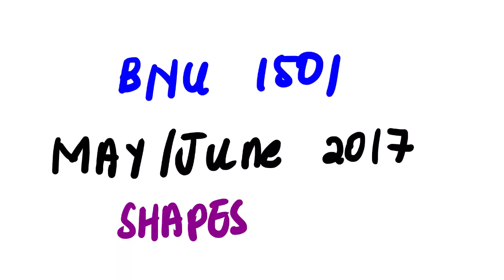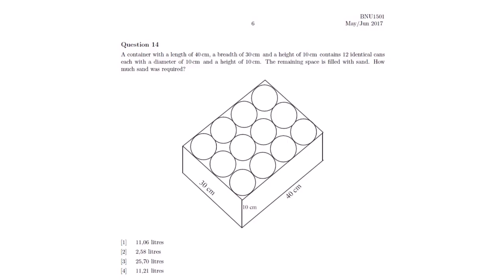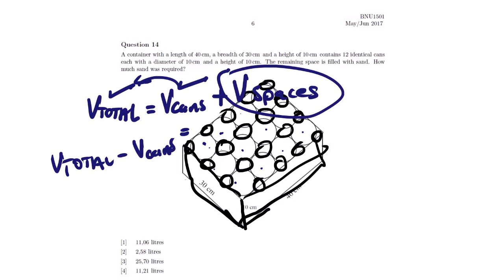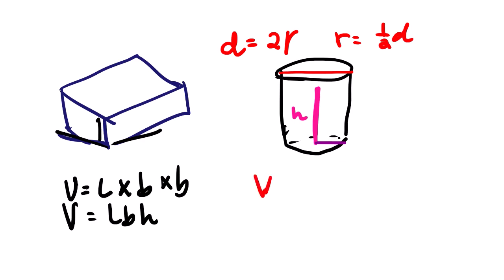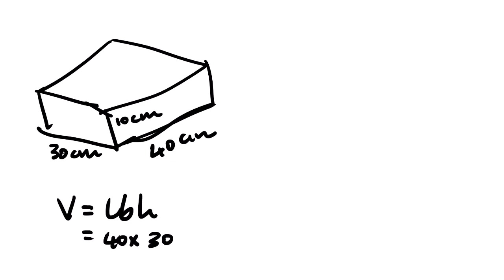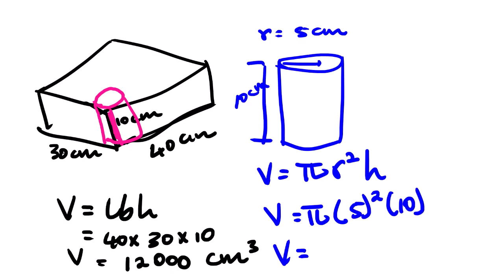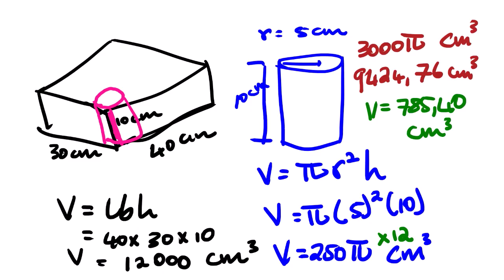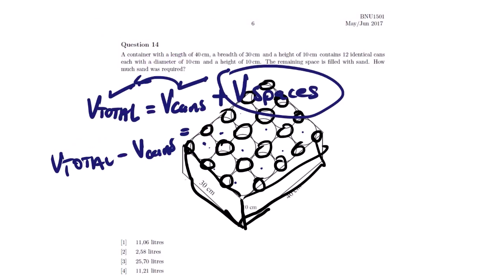BNU1501 MAY/JUNE 2017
in this lesson video we focus on one of the questions extracted from past question paper, measurement is the topic we dealing with.